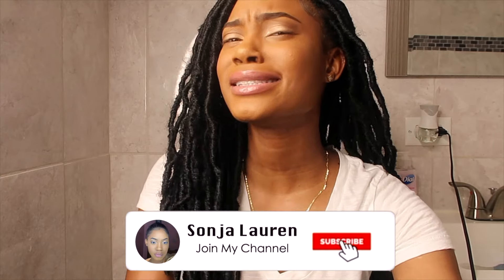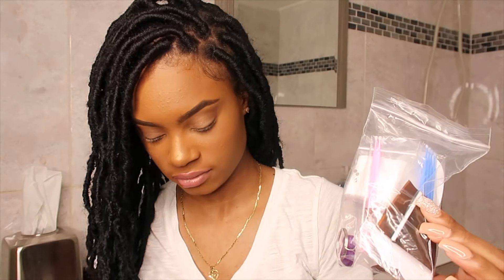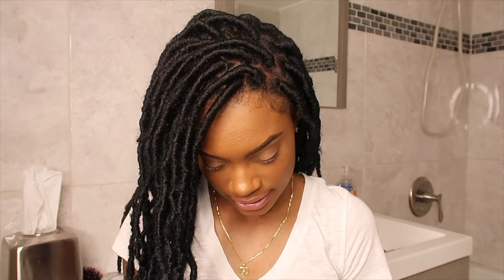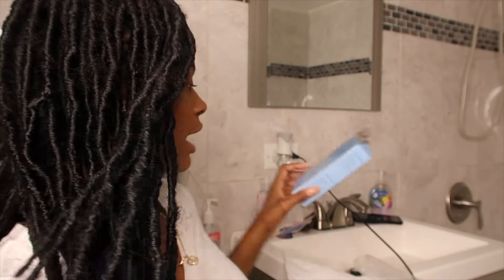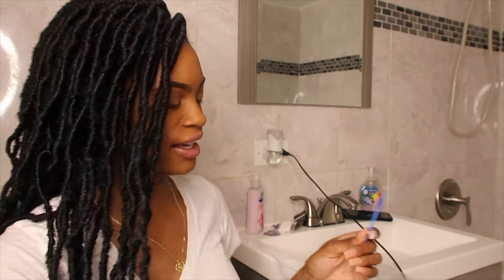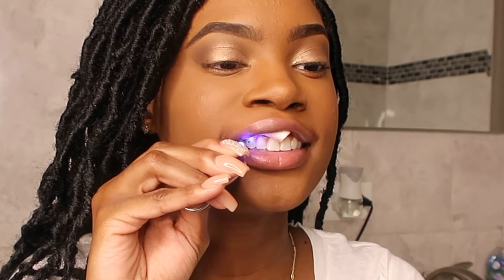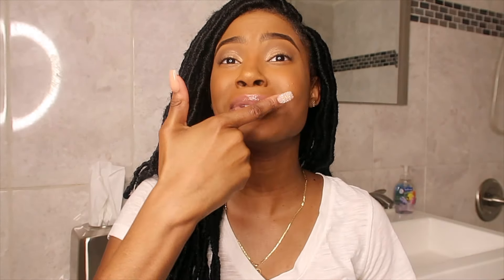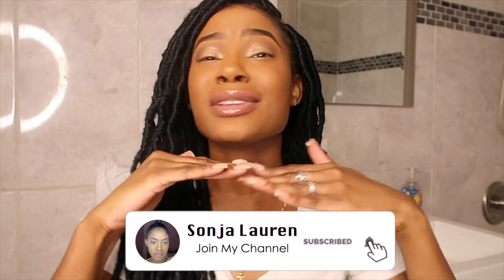I TRIED GEMZEEZ DIY TOOTH GEM KIT AT HOME 💎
Link to Tooth Gem Kit:

Link to Resistance Bands to help you Grow/Tone your lower body 🍑

♡ twitter  ➜ @sonjaxlauren
♡ tiktok ➜ @sonjaxlauren

More about me:

♡ age: 21
♡ camera: Canon G7x Mark II
♡ height: 5’8
♡ editor: Final Cut Pro X

♡ stay fit
♡ stay beautiful
♡ psalm 46:5

♡ let’s get to 30,000